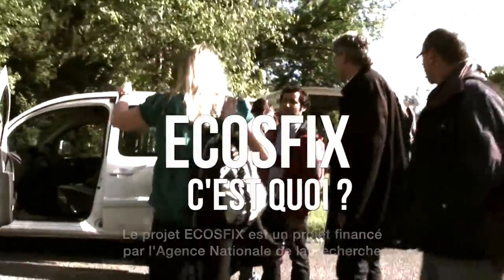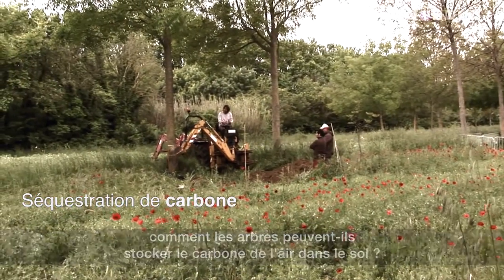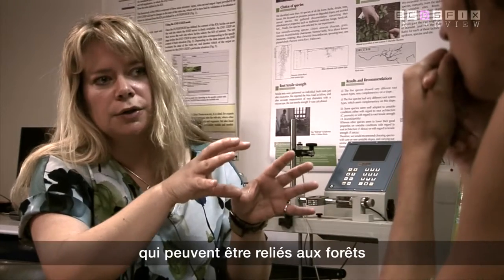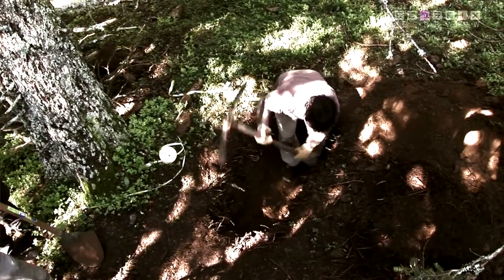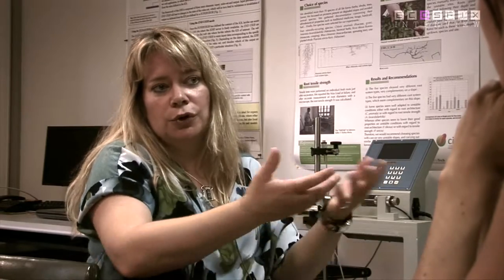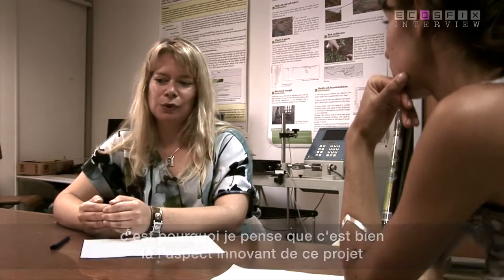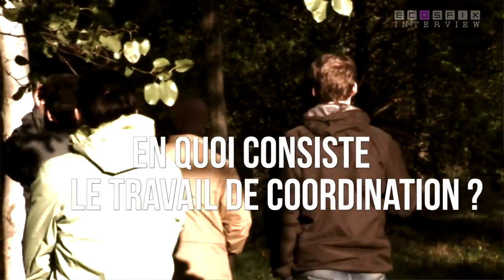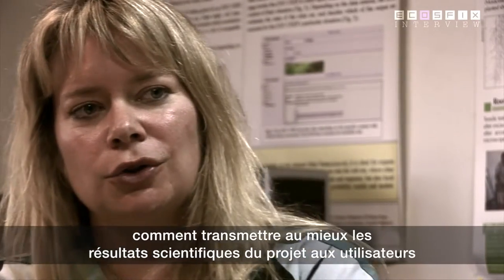ECOSFIX - ITW ALEXIA STOKES - le projet - 2012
ECOSFIX est un projet de recherche développement qui vise l'étude des services écosystémiques des racines sur les thématiques de séquestration de carbone, de l'érosion et de la redistribution hydrique au sein des profils de sol. Alexia Stokes est coordinatrice. Dans cette ITW, nous sommes en 2012, au début du projet. Elle nous explique le contexte, les questions de recherche les hypothèses, protocoles et résultats attendus.
Cette vidéo fait partie d'un WEBDOCUMENT conçu et réalisé par la scop AGROOF